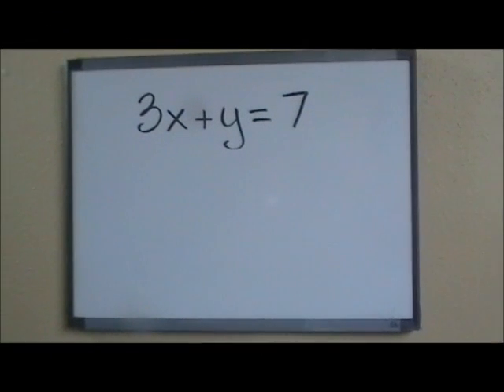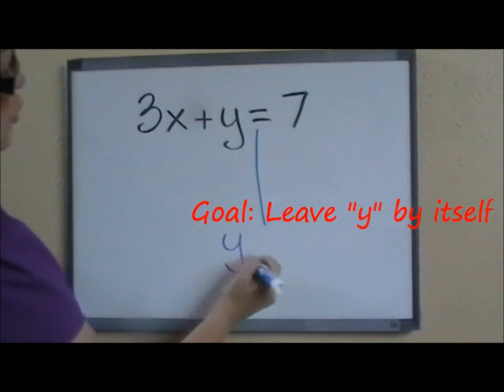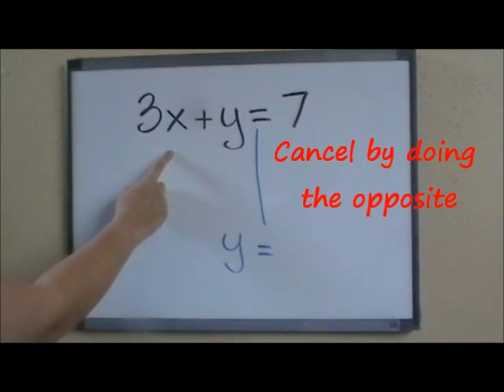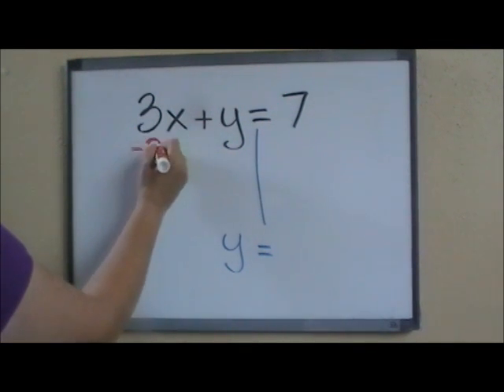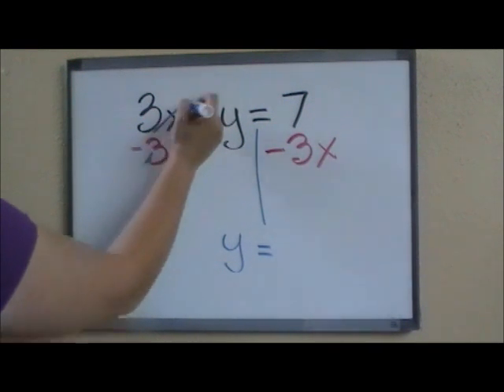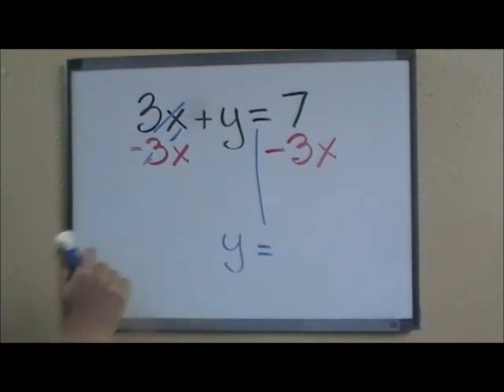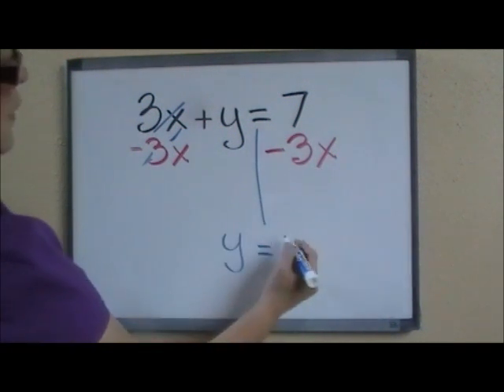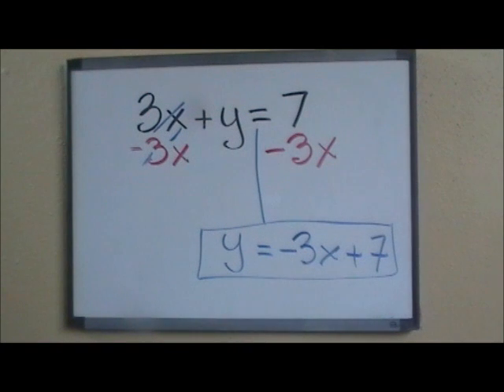Solving for Y part 1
This video shows the solving process of a two variable equation using the great wall method.
This video shows an example for the first part of the activity.